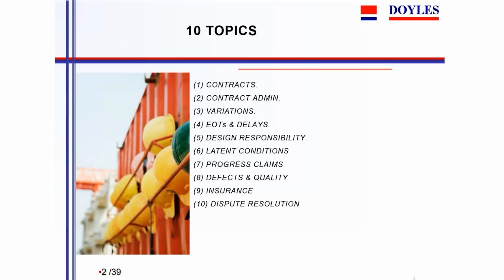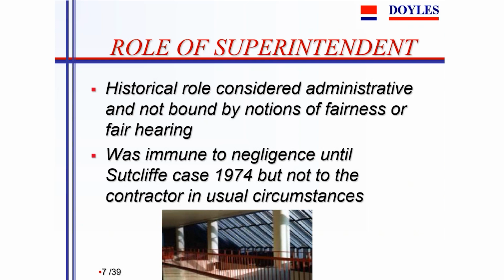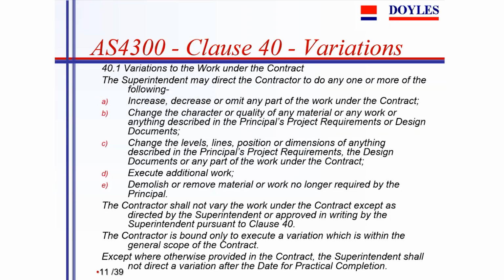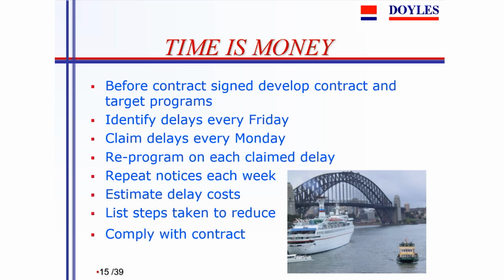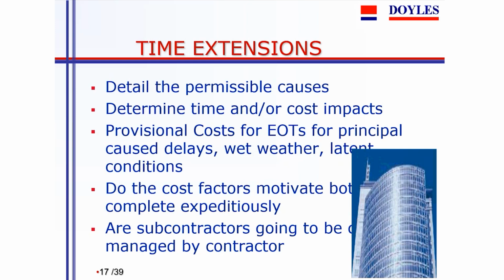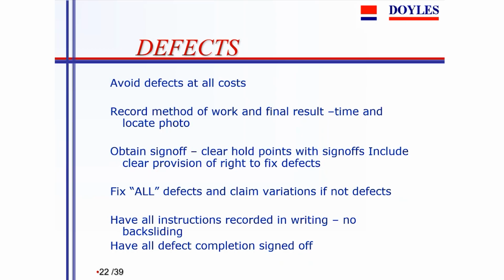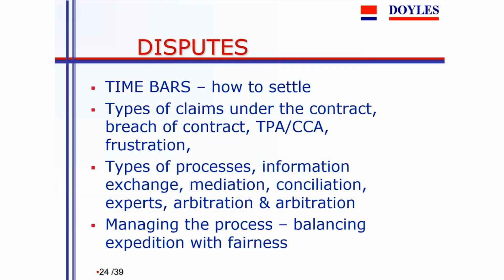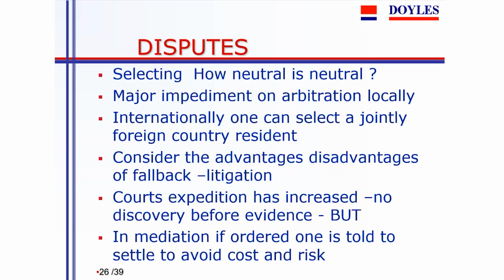Best Practice in Construction Contracts | Jim Doyle, Doyles Construction Lawyers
Learn the essential principles of Best Practice Construction Contracts in this comprehensive training session presented by Jim Doyle of Doyles Construction Lawyers.

This session is designed for contractors, principals, project managers, contract administrators, engineers, and consultants who want to improve contract outcomes, reduce disputes, and strengthen contract administration processes.

We cover the most important elements of construction contracting including:

✔ Fair vs firm contracting principles
✔ How risks should be identified and allocated
✔ The evolving role of the superintendent
✔ Variations: pricing, valuation and dispute avoidance
✔ Time management, delays, and Extensions of Time (EOTs)
✔ Defects, quality control and documentation
✔ Practical dispute resolution pathways (mediation, expert determination, arbitration, litigation)
✔ Security of Payments insights
✔ How to avoid costly disputes through proactive administration

This training is based on real project experience and decades of specialist construction law practice.

 Timestamps

00:00 – Introduction to Best Practice Construction Contracts
01:11 – What Makes a Contract “Fair but Firm”?
07:38 – The Changing Role of the Superintendent
11:02 – How to Identify and Rank Project Risks
13:56 – Variations: Why They’re Inevitable in Construction
18:36 – How Variations Are Valued & Why Disputes Occur
21:42 – Time Management: Delays, EOTs & Programme Compliance
25:54 – Neutral Causes of Delay (e.g., Weather) & Allocation of Risk
35:36 – Defects & Quality Control: Documentation and Sign-offs
46:41 – Dispute Resolution Pathways: Negotiation, Mediation & Expert Determination

About Doyles Construction Lawyers

Doyles Construction Lawyers are specialist construction and engineering lawyers assisting contractors, principals, strata, developers, engineers, subcontractors, and homeowners across Australia.